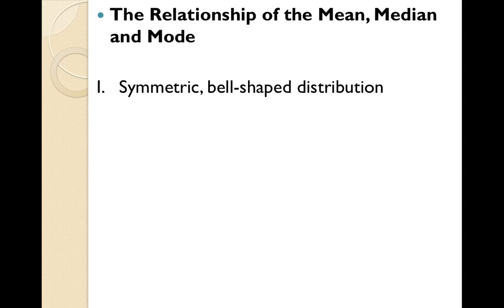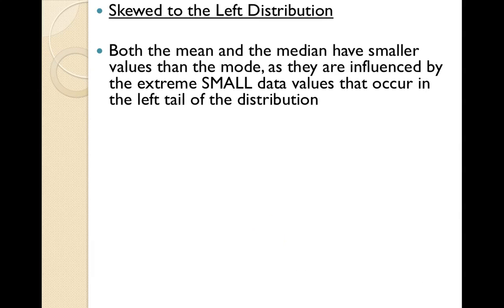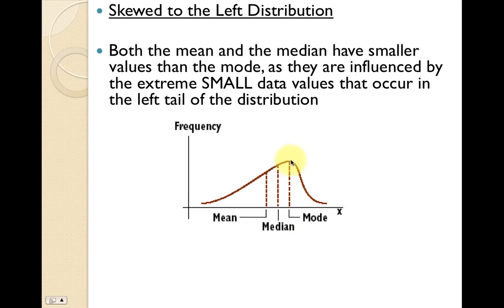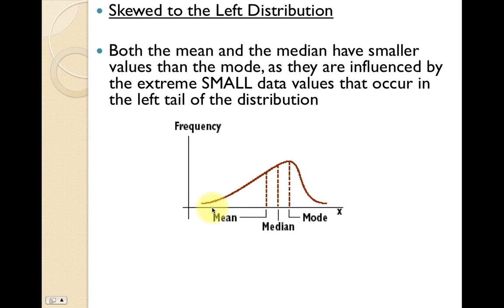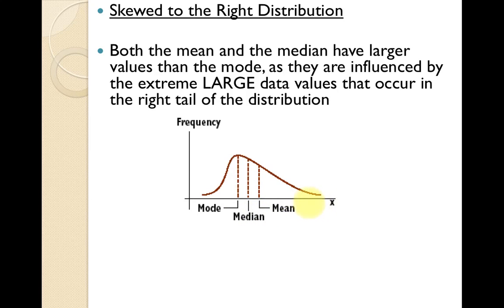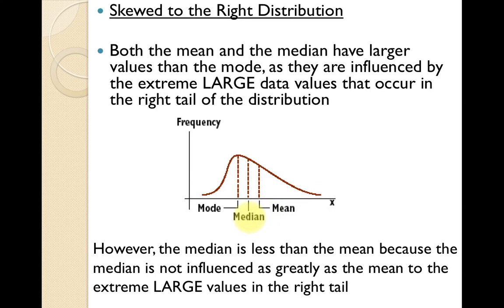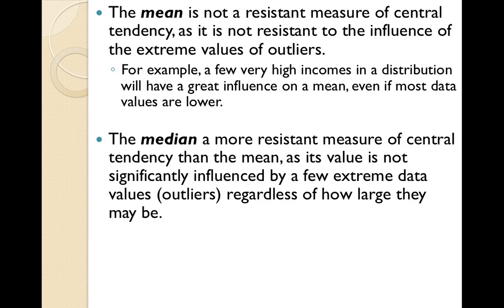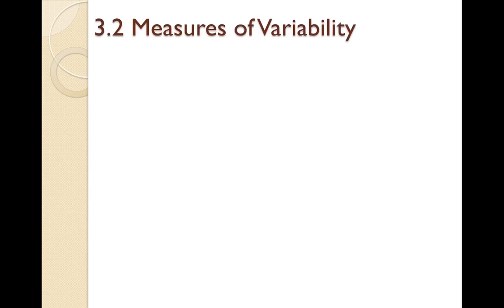03 Relationship of Mean, Median, Mode